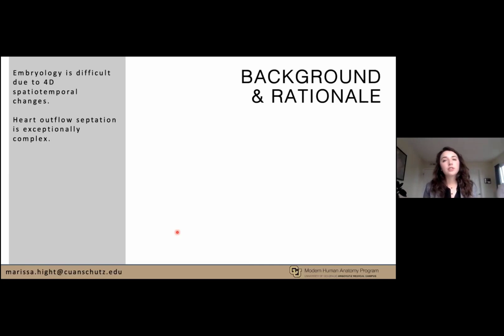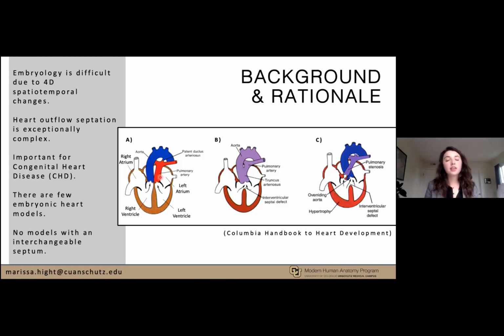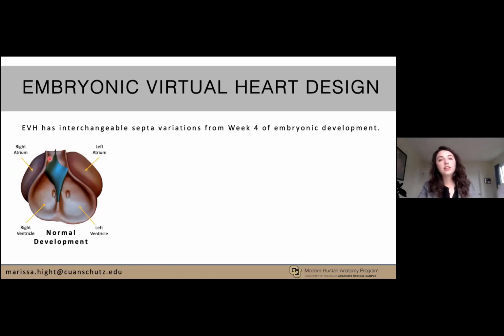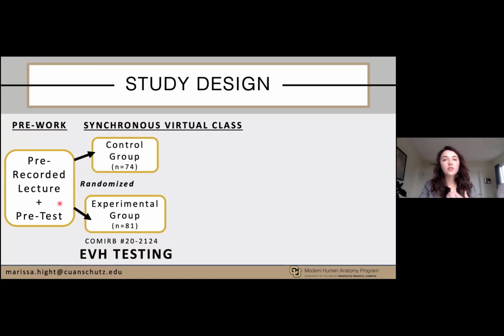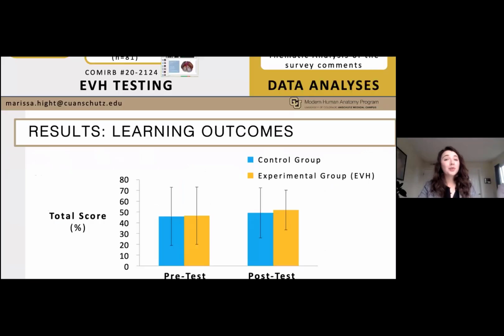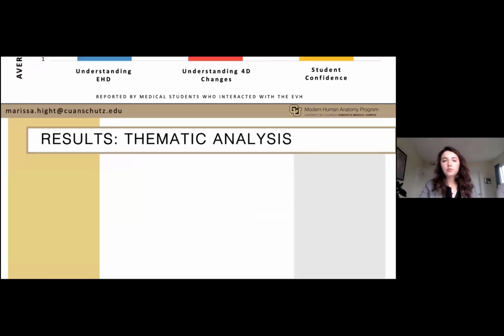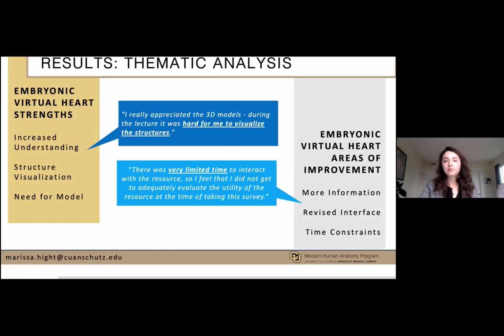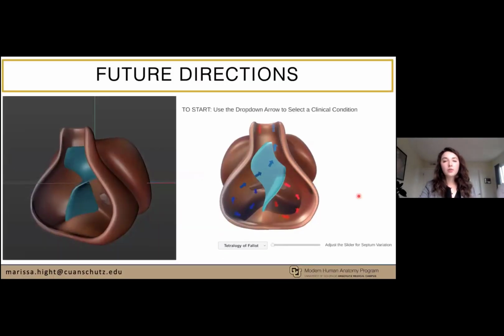Marissa Hight Capstone Presenation 2021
Change of Heart: Virtual Embryonic 3D Heart Model with Interchangeable Conotruncal Septa Promotes Clinically Oriented Learning